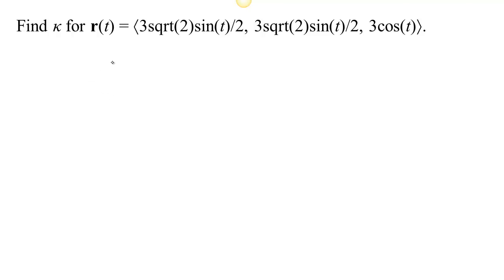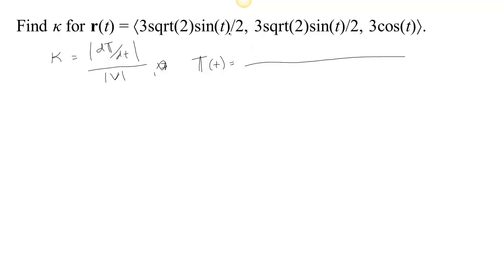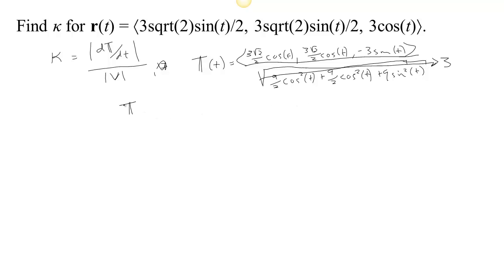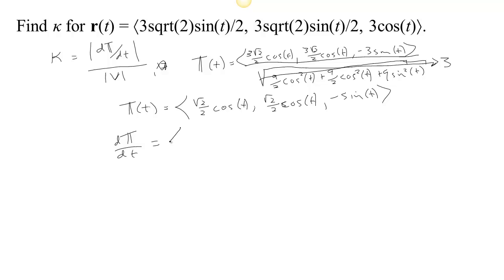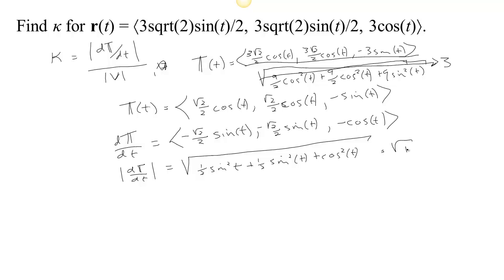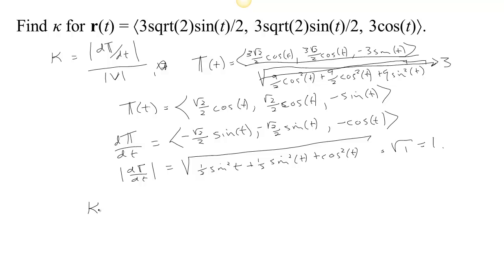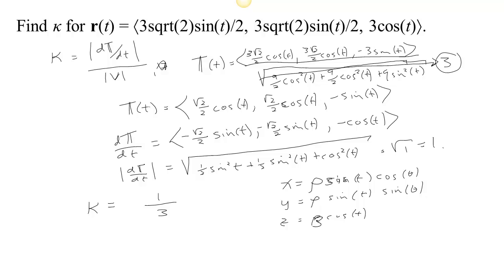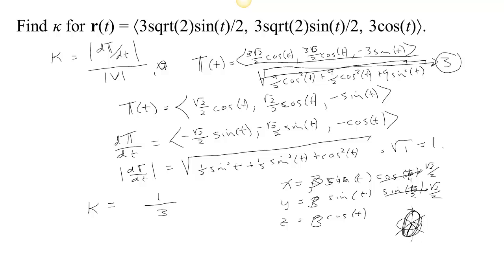Curvature of a Great circle on a sphere